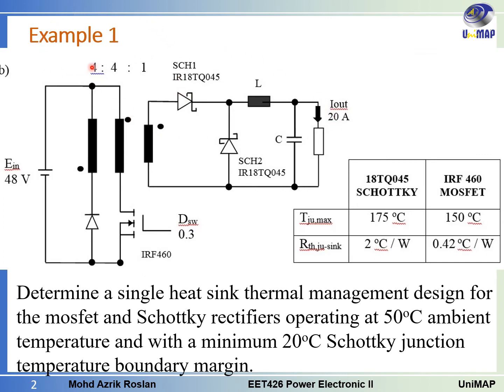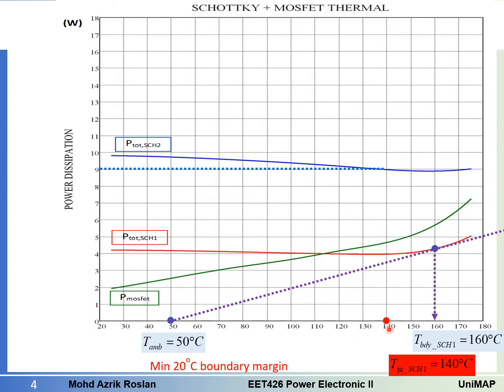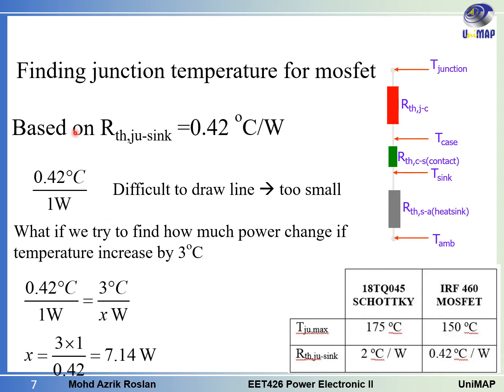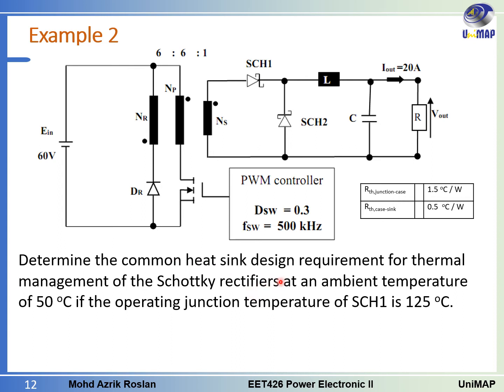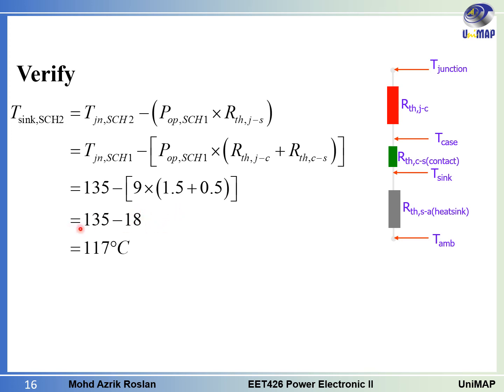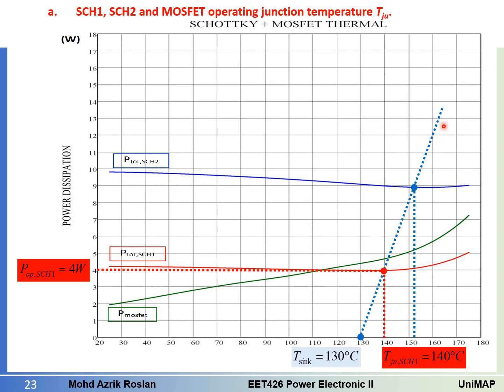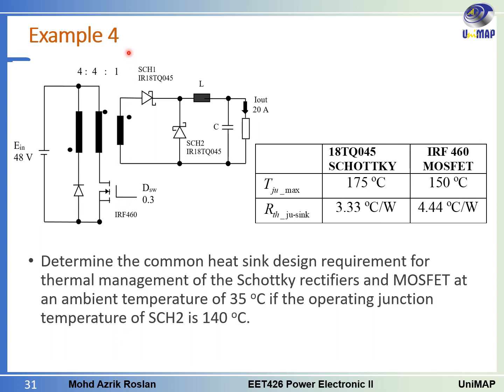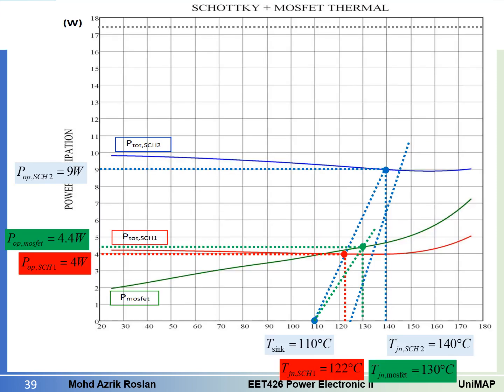Lecture 03 Thermal Management 2020 Part 3